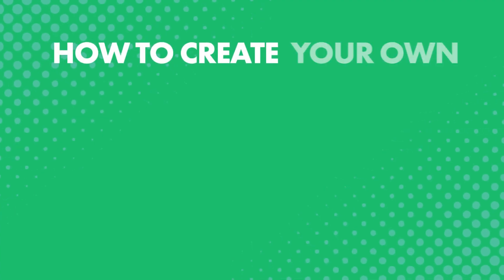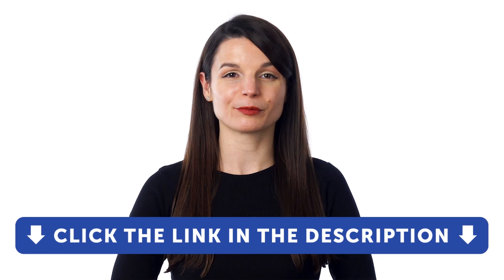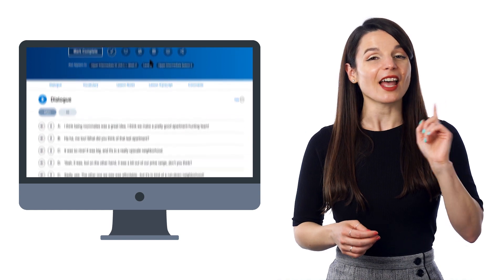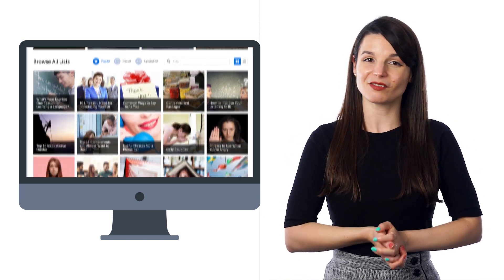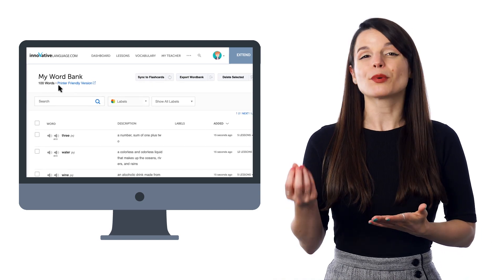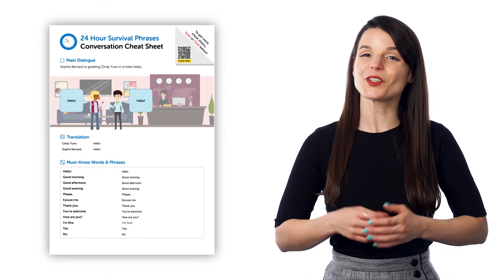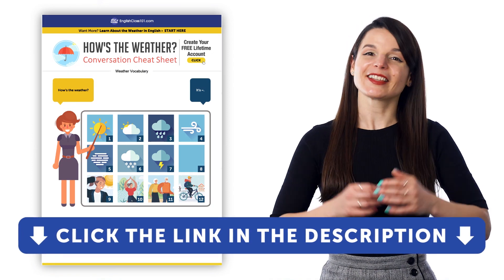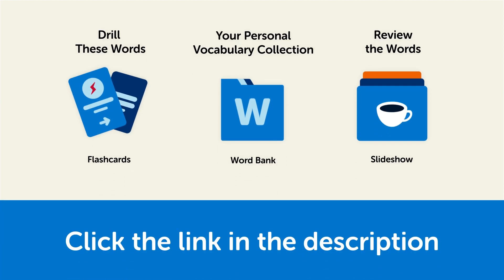Create Your Own Printable Swedish Vocabulary Worksheets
← Download our Swedish worksheets PDF worksheets and print them out!.

What if you could make your own printable vocabulary worksheets, so you could review and practice writing out the words that you're interested in?

- How to Assemble Your Own Word and Phrase Lists
- How to Create Your Own Printable Worksheets

SwedishPod101 is the best place to get started with the Swedish language as you will get on your way to Swedish fluency fast. We provide you with everything you need to maser the language.